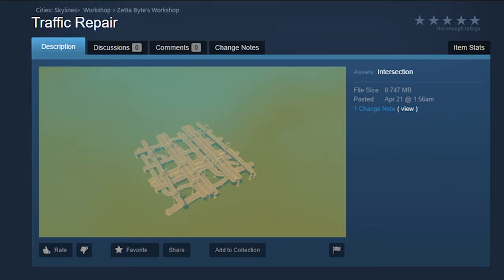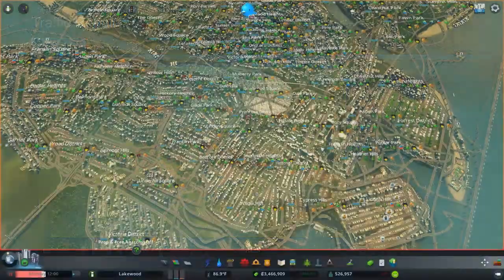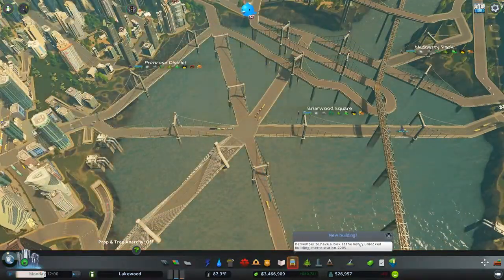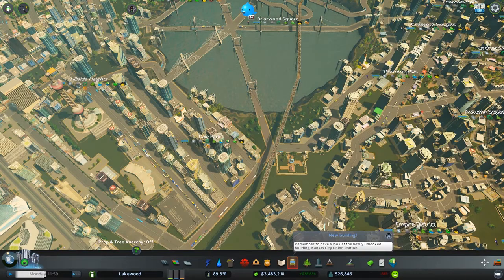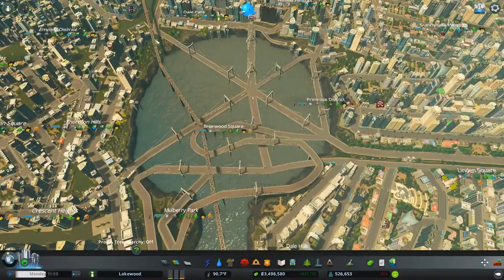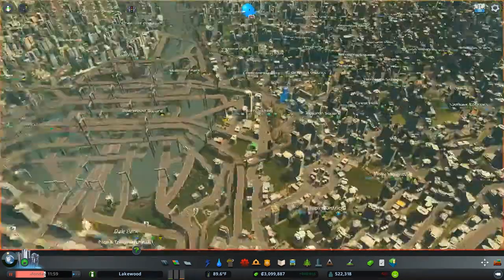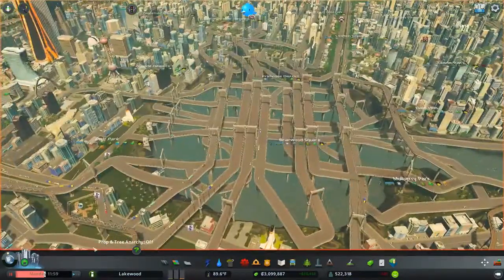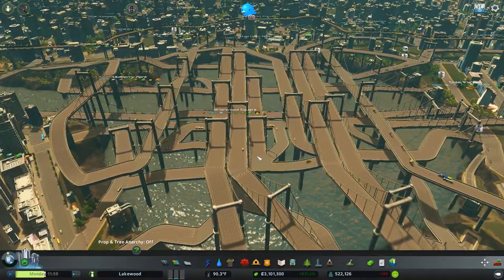Cities: Skylines Traffic Repair Intersection Asset